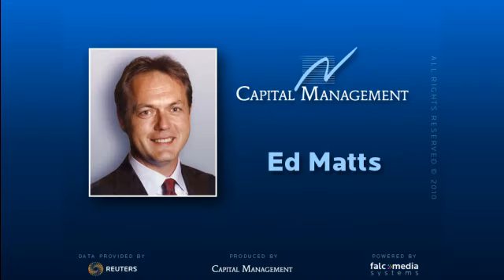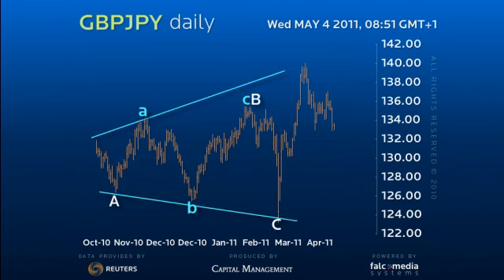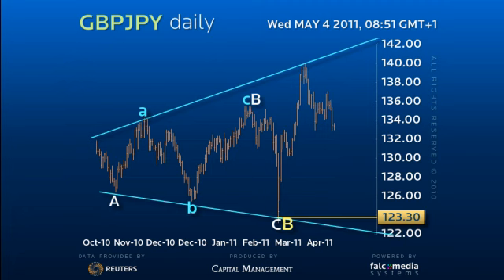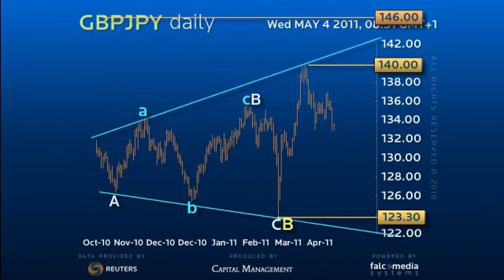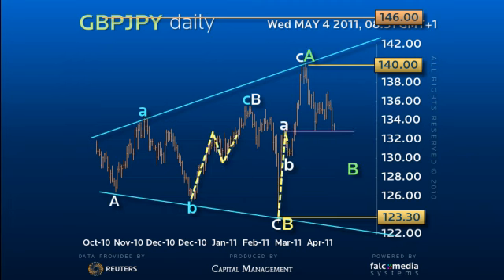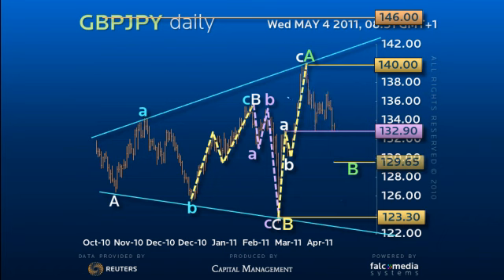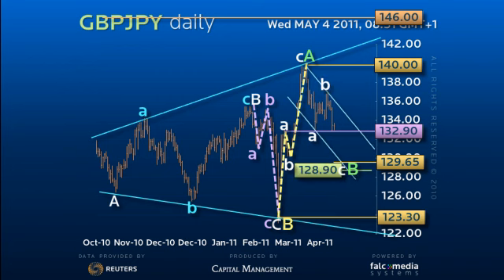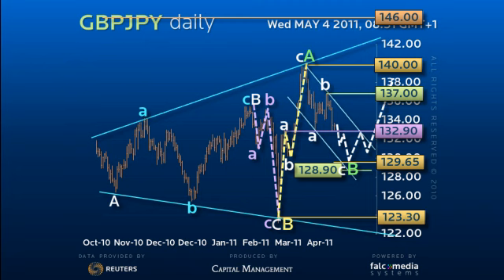Elliott Wave Strategy GBPJPY - How deep will Sterling Retrace?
The 132.90 pivot remains vulnerable to a sharp but shortlived spike lower. Question is how far?  (Ref: 5668)